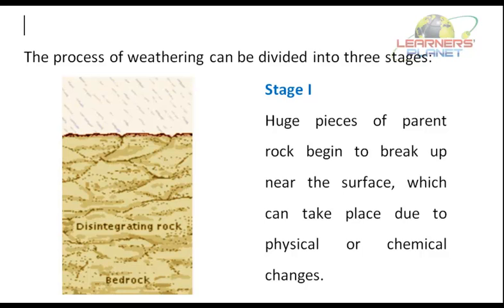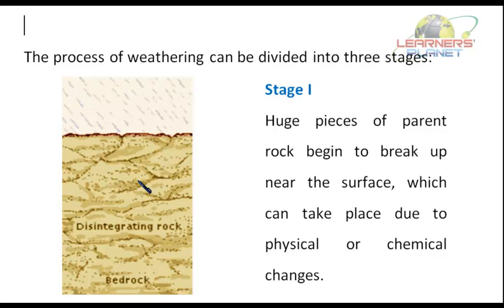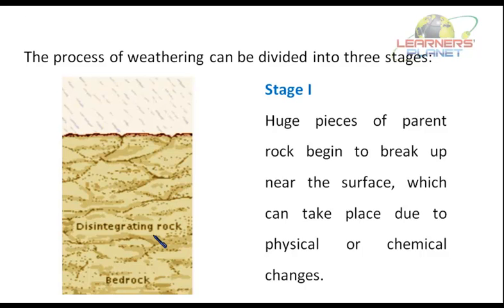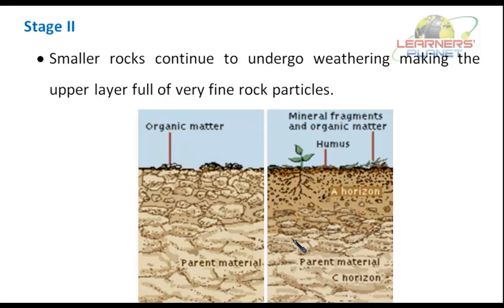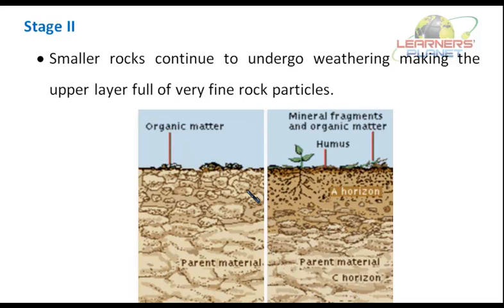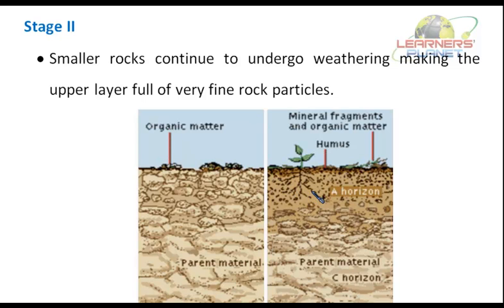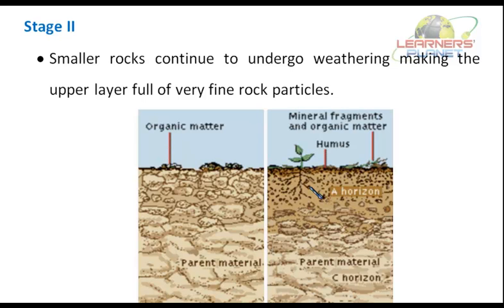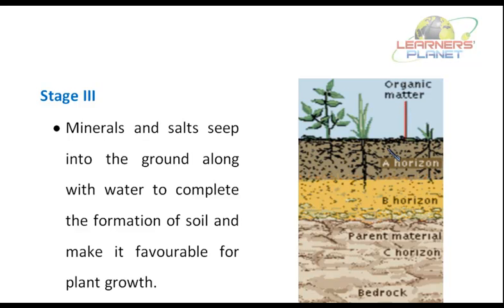7th class CBSE Science video lecture on Soil TS 2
Science soil recorded session for CBSE class 7 kids. Students will study about the factors affecting soil formation.